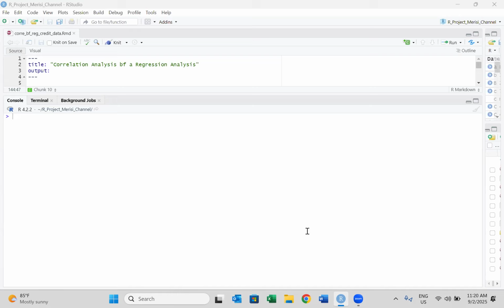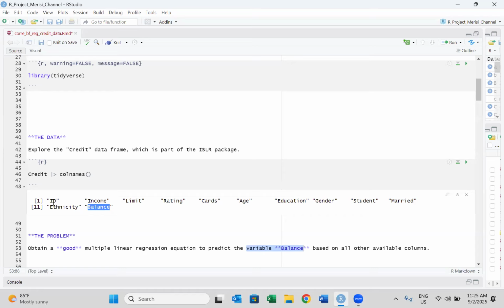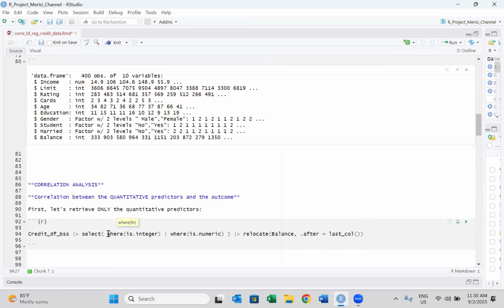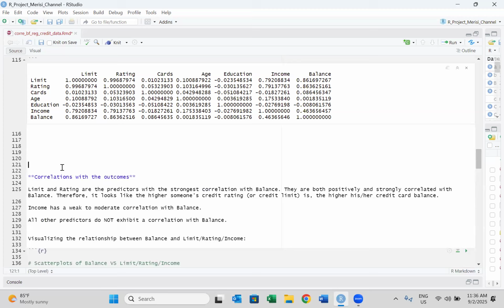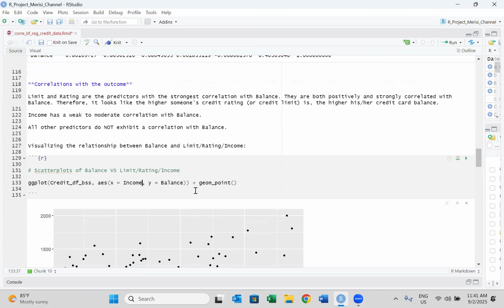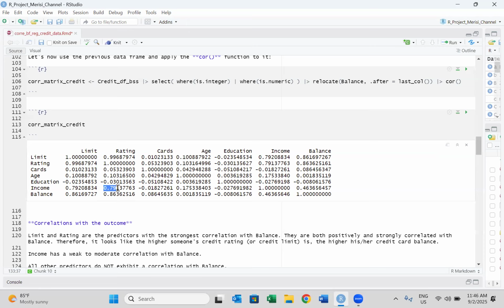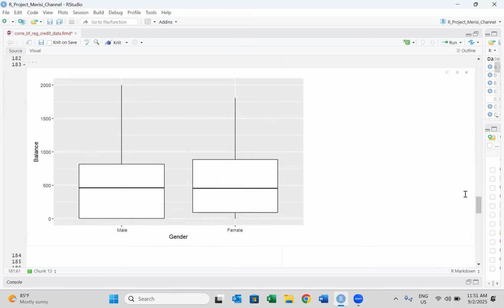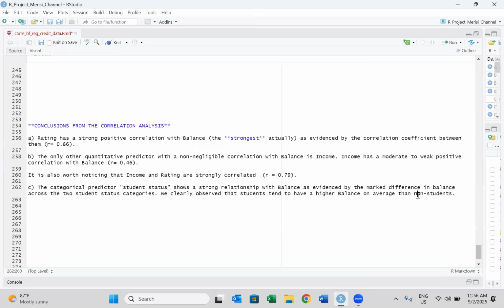Correlation Analysis in R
In this video, I demonstrate how to perform a correlation analysis in R, an important step before running a regression analysis. You will learn how to:

a) Assess correlations between quantitative predictors and the outcome.
b) Examine correlations among quantitative predictors to check for collinearity.
c) Explore relationships between qualitative predictors and the outcome.

Understanding these correlations will help you make better decisions when building a regression model and interpreting the regression results.

Here is a link to the R notebook I used in this video: